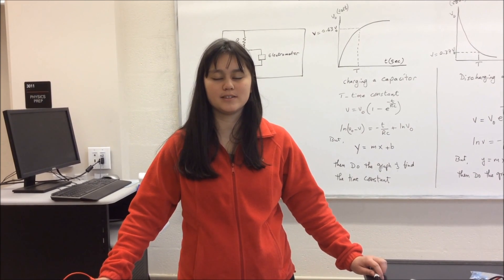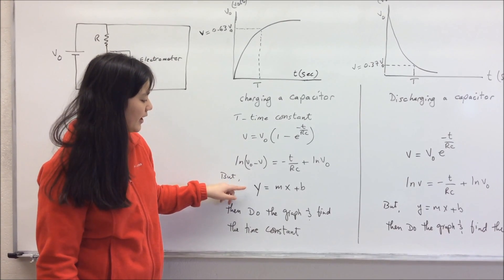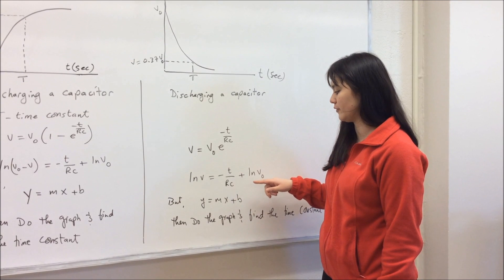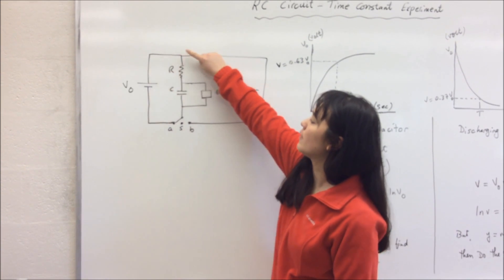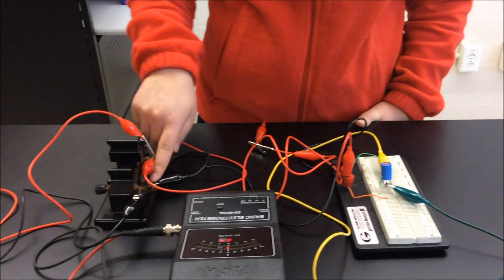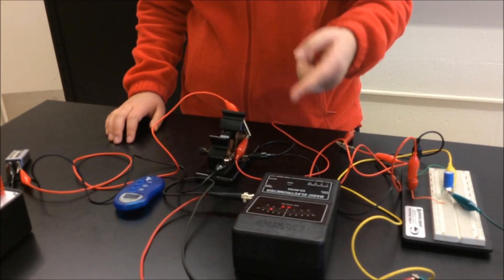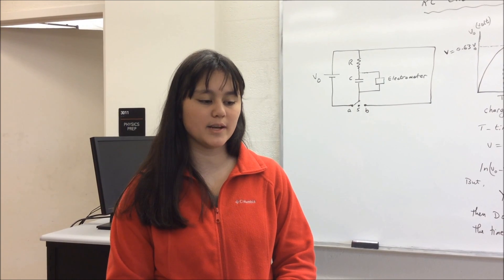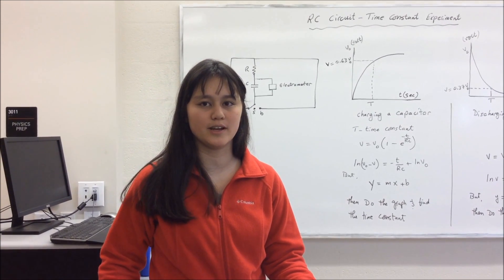R C circuit, Time Constant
1. To describe how a capacitor charges and discharges through a resistor as a function of time.

2. To determine experimentally the time constant for a circuit containing a resistor and a capacitor.